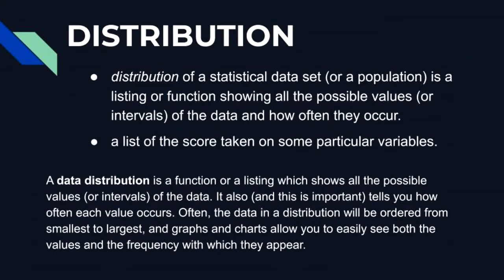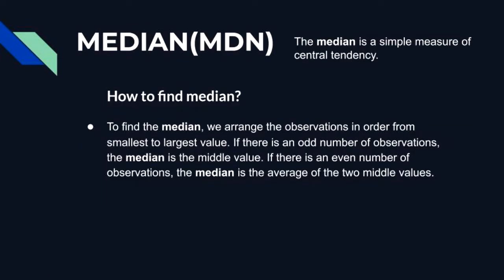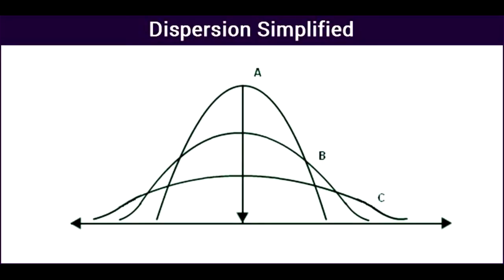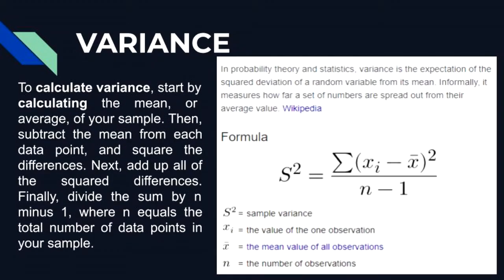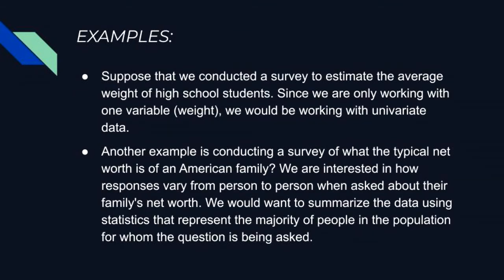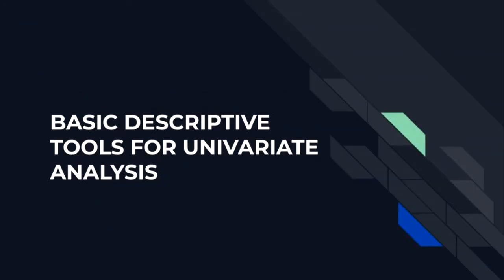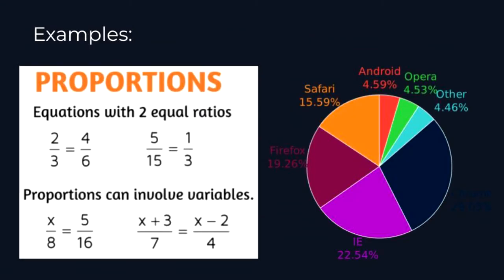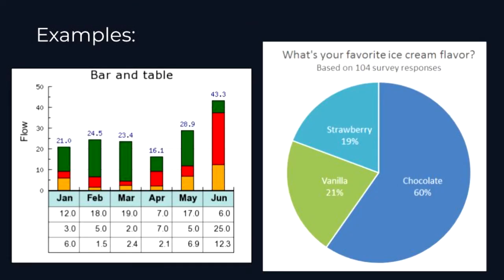Distribution and Univariate Data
Final Online Reporting in Quantitative Methods